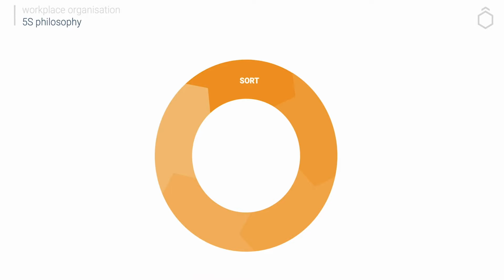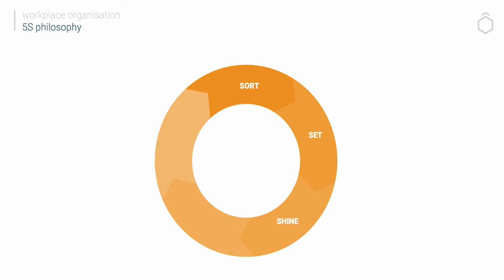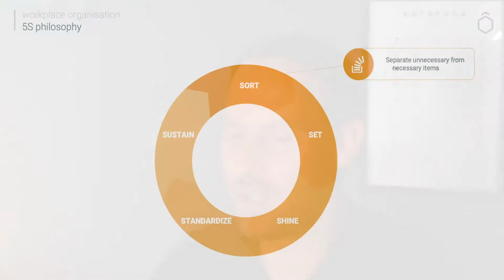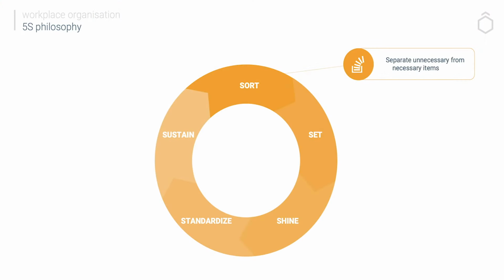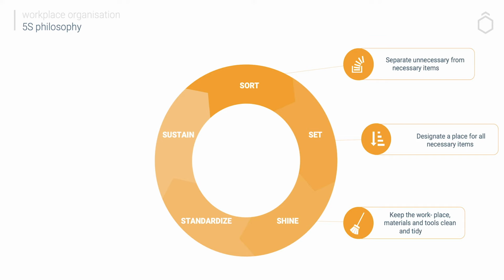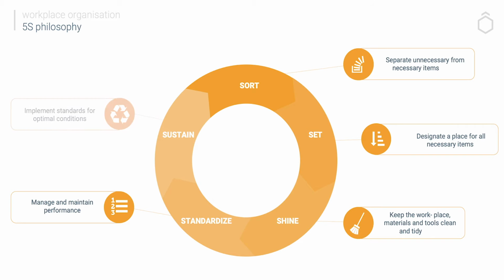The Lean 5S Principles - Lean Academy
- A quick introduction to the Lean 5S Principles. These principles are designed to improve workplace design and lead to improved focus and productivity.

to learn more about Lean and Lean Thinking